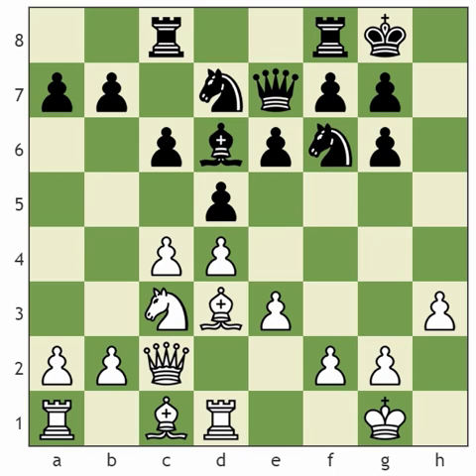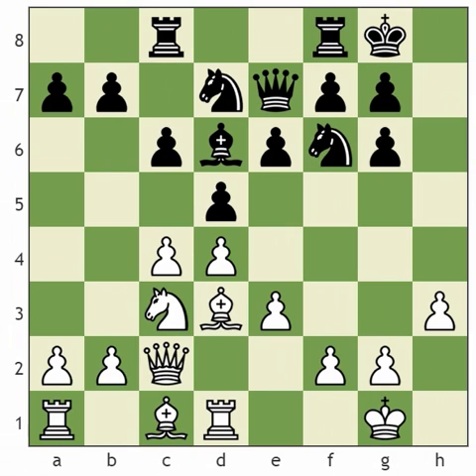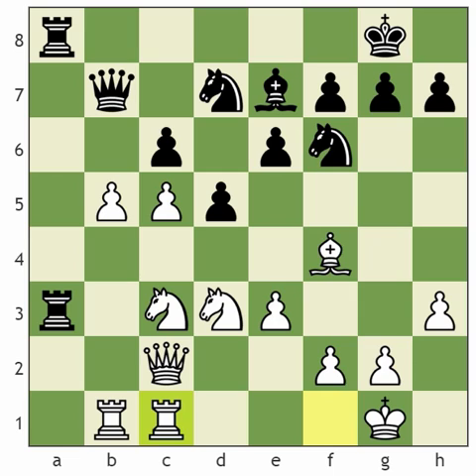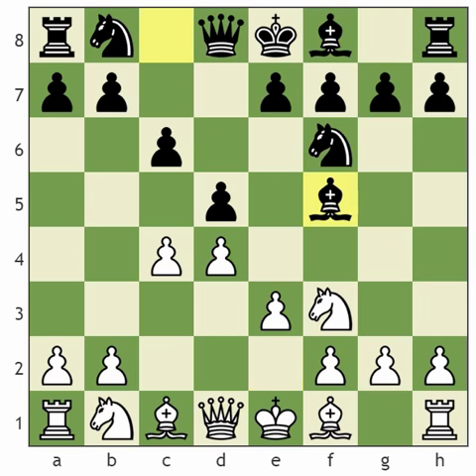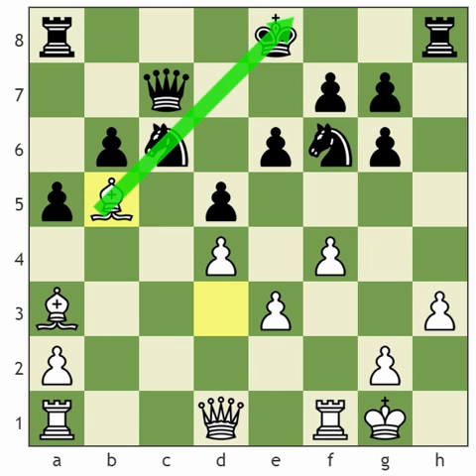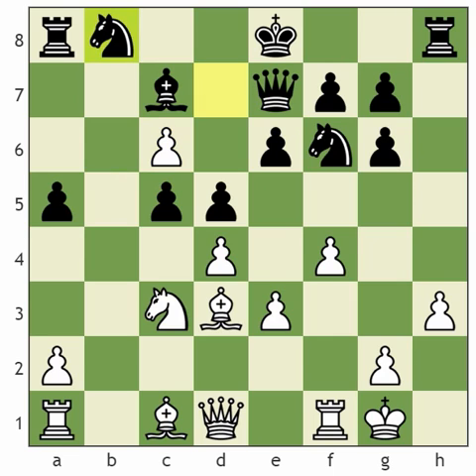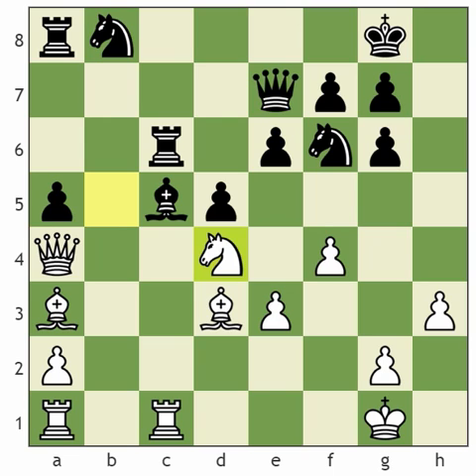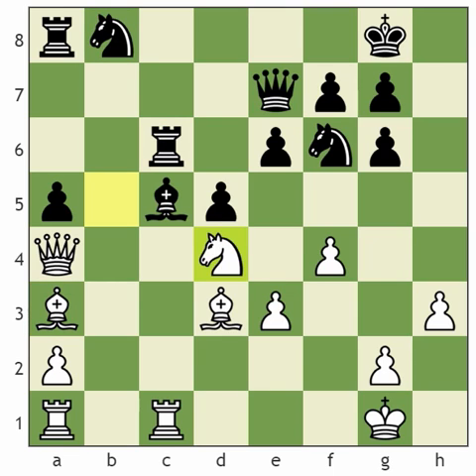How To Improve Your Strategy Part 1 Chess Videos Chesscom